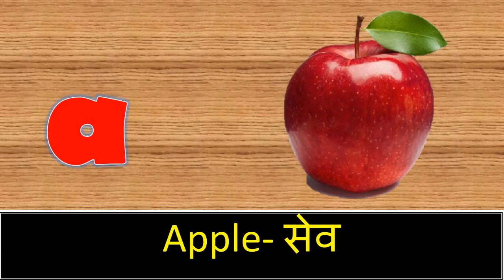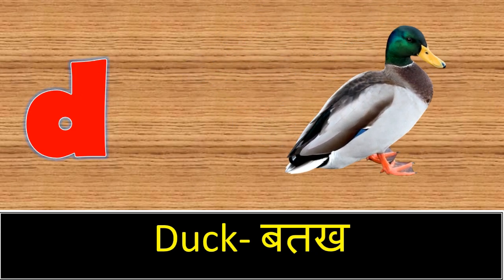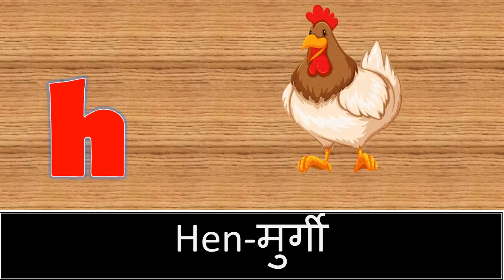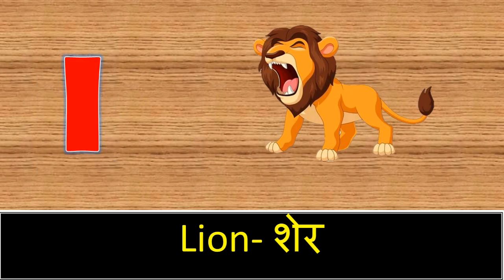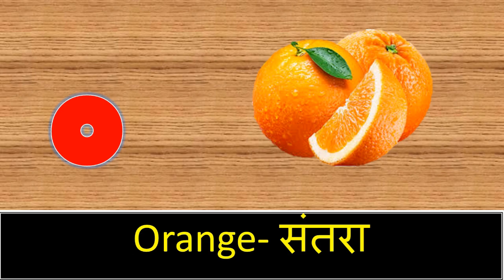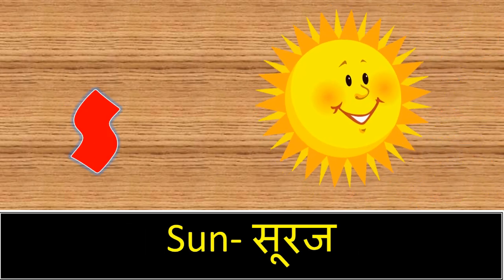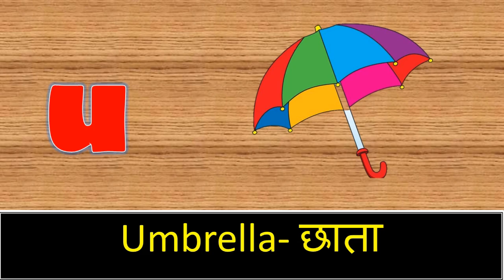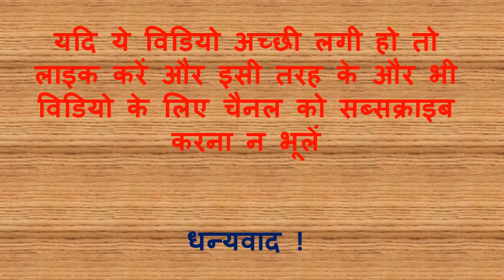a for apple b for ball song | abcd phonics song abcd phonics song | phonics sounds of alphabets ...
Hello friends

Today I m coming with
abc song phonics song alphabet song। english varnamala| a for apple b for ball
a for apple b for ball | abc song phonics | abc song phonics song alphabet song | english varnamala alphabet
ABCD SONG | ENGLISH ALPHABET | ABCD PHONICS VIDEO | A FOR APPLE |B FOR BALL
Learn ABCD phonics video | a for apple b for ball | English alphabet abcd video | english varanmala
क ख ग। अ आ इ। हिन्दी    वर्णमाला। Hindi varnamala | ka kha ga | a aa ee
 अ से अनार,क से कबूतर । हिन्दी वर्णमाला। a se anaar, ka se kabutar | Hindi varanmala bachho seekhe ka se kabutar

Alphabets abcd video
A for apple before ball | abcd phonics video |english varnamala |abcd song